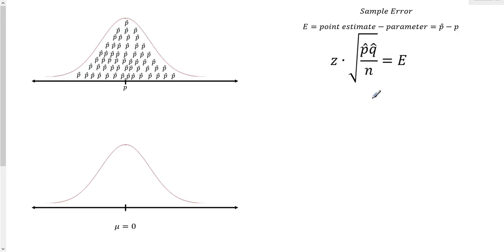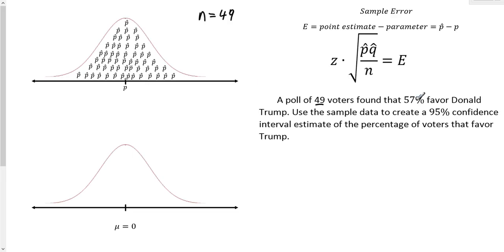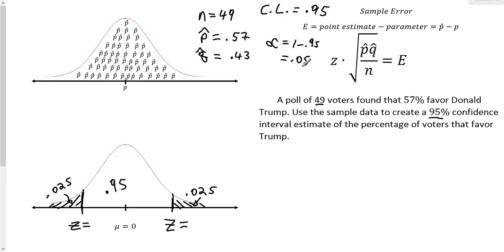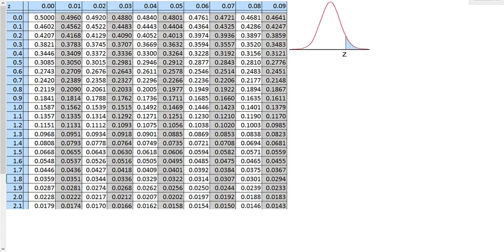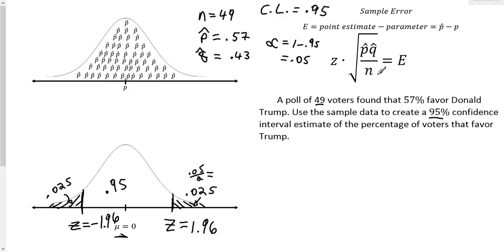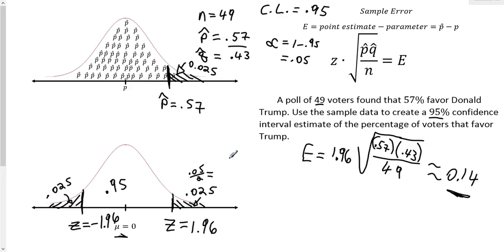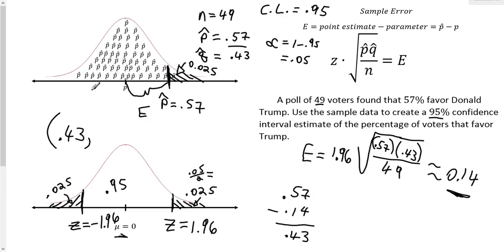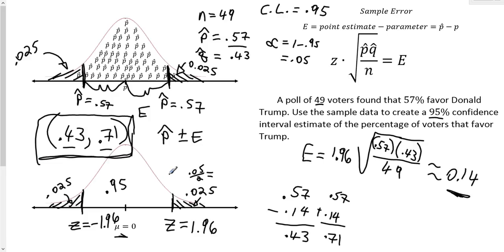Confidence Interval Proportion (Short)